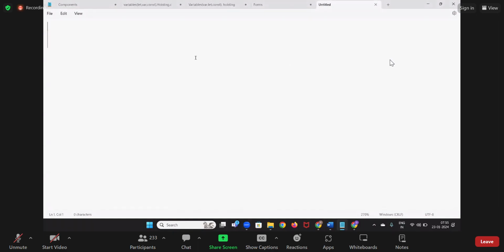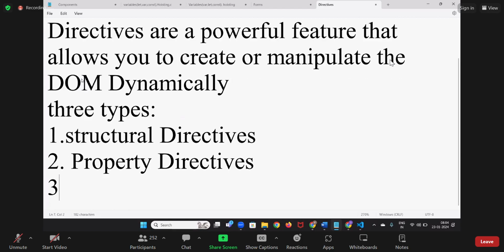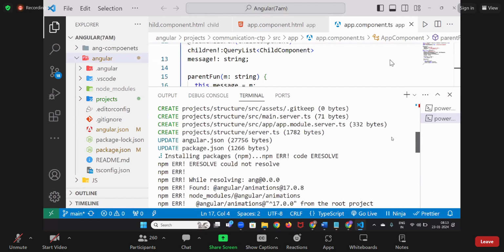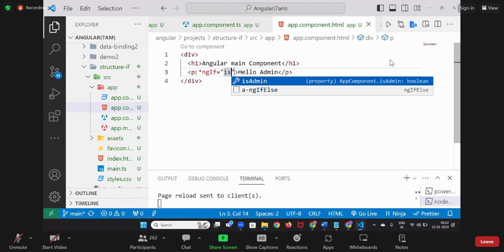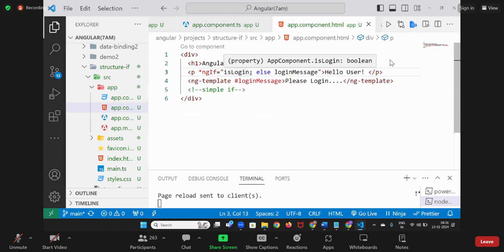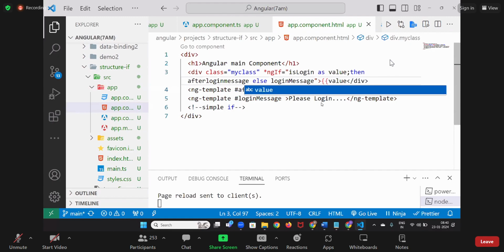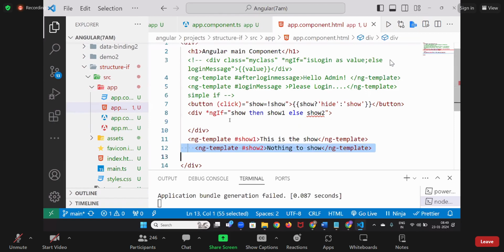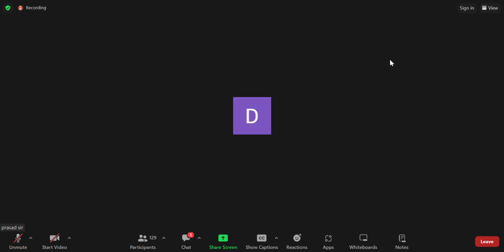Zoom Meeting 2024 01 23 07 55 41